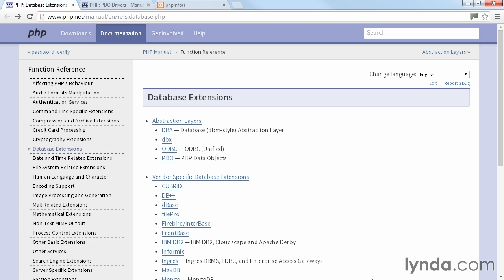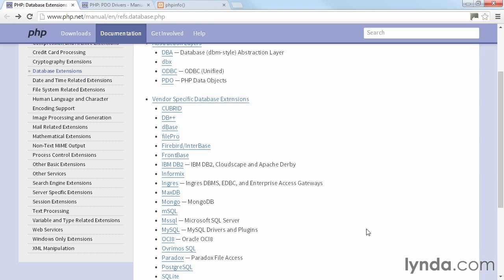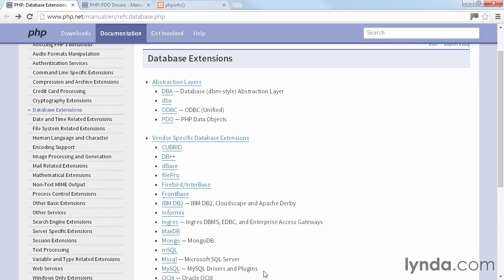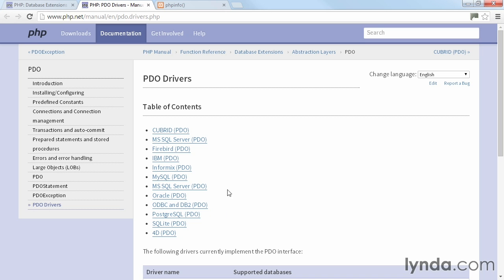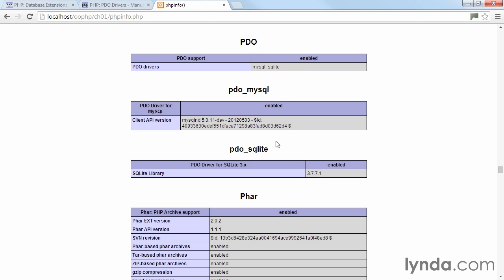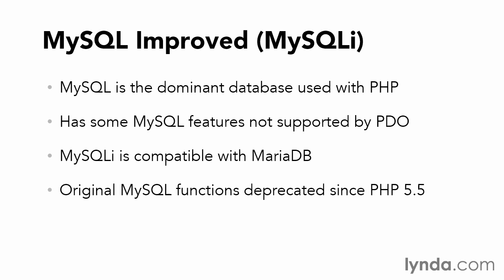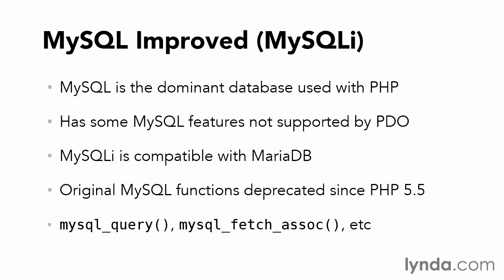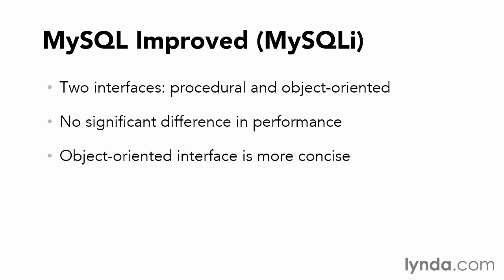02 01 Overview of PHP database APIs